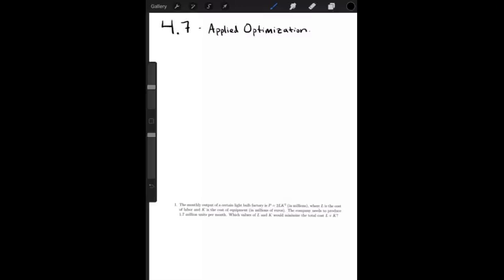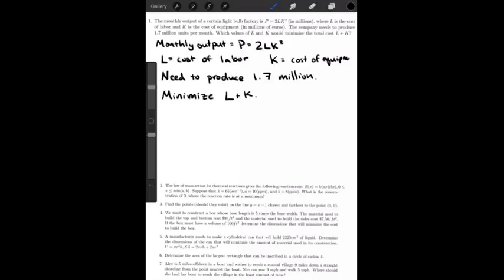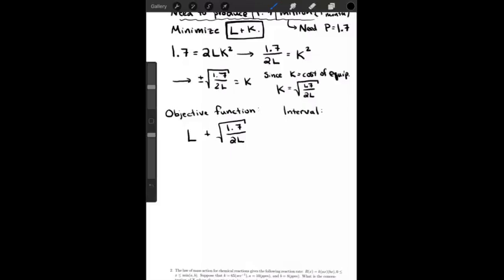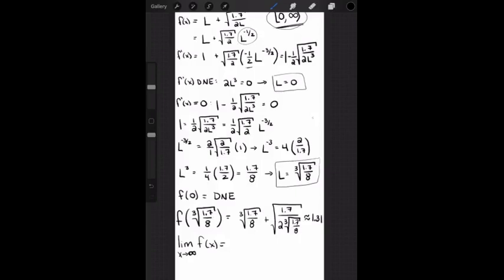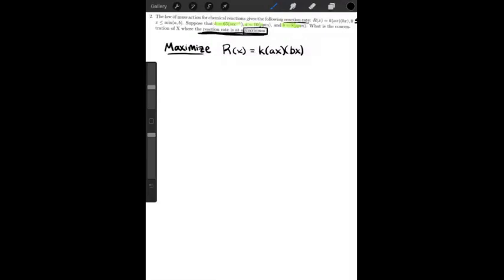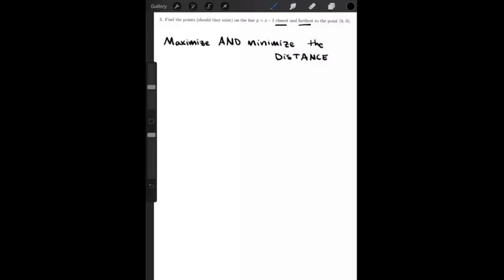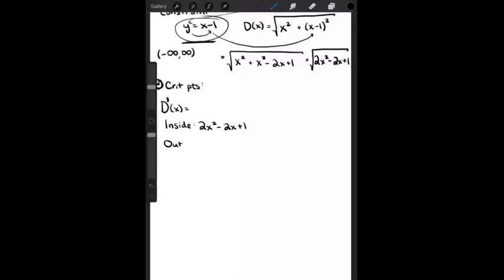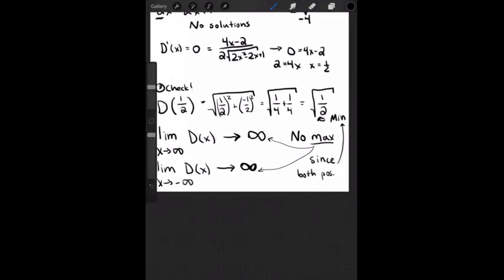Section 4.7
Guilford College is going online in Spring 2020 in response to COVID-19! This is the problem session for MATH 220-001 for Section 4.7.